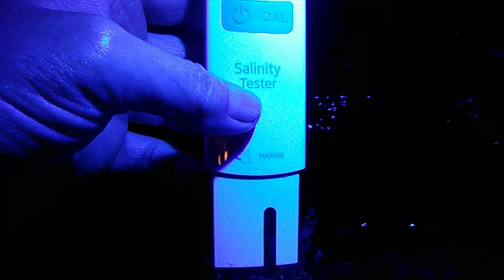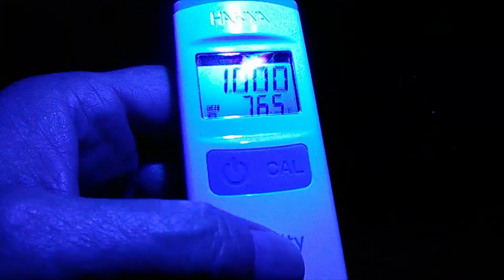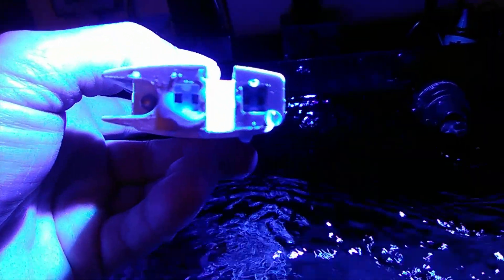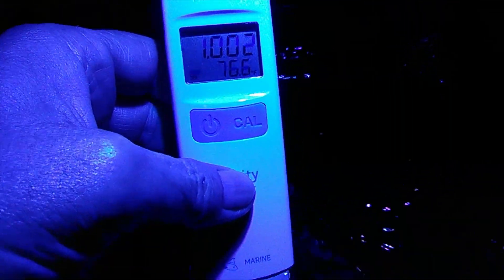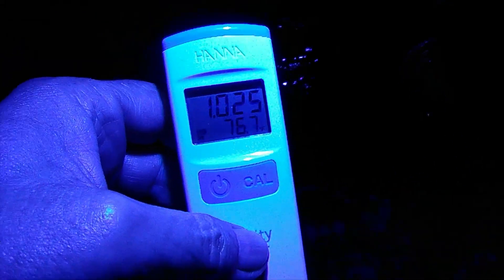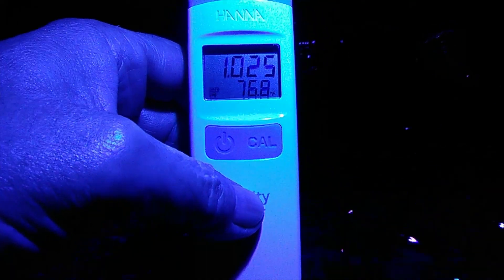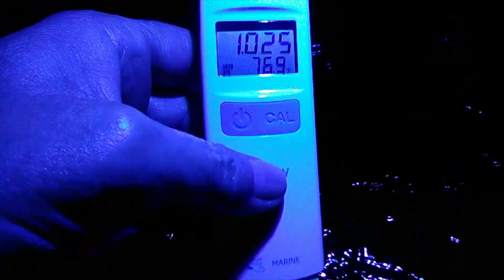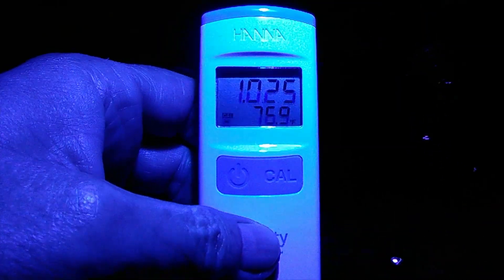The Hanna Salinity Tester works fine, the problem is the user.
If you keep it calibrated, double check it with from time to time with a refractometer, it is a great piece of gear.